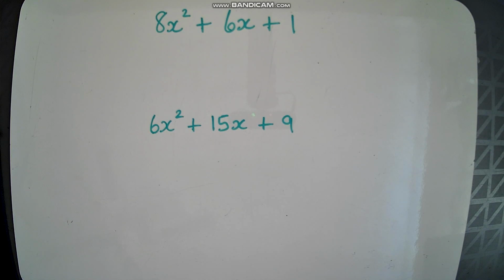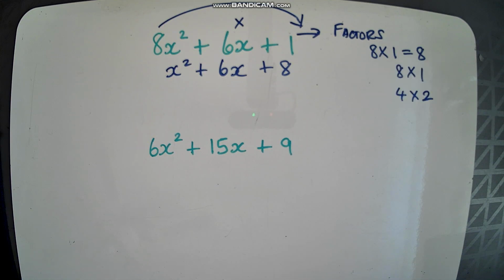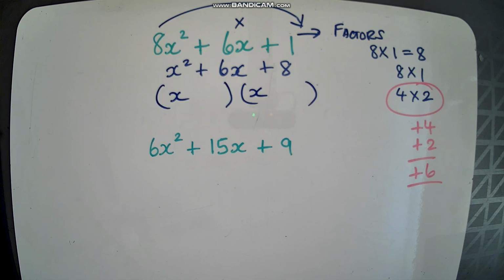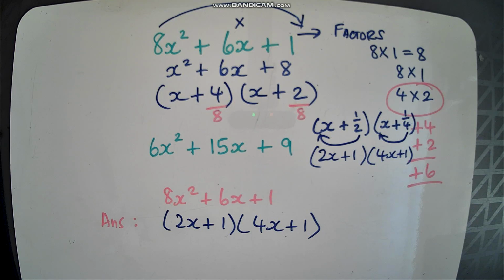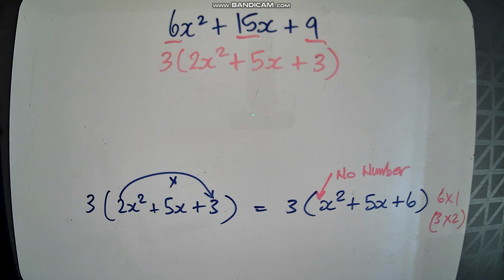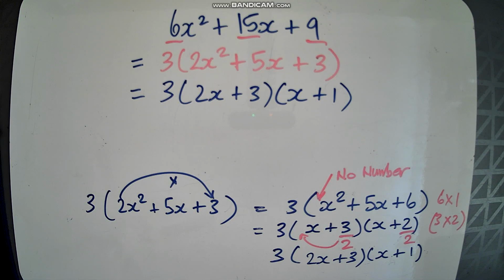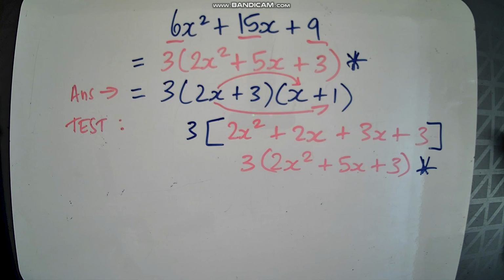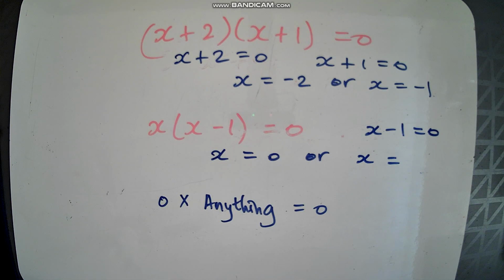Factorize trinomial and zero factor rule